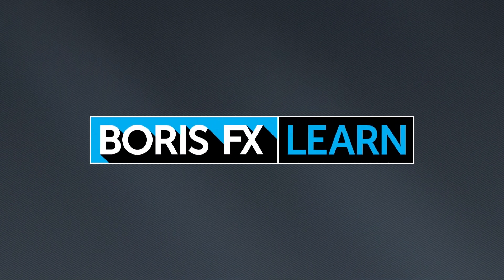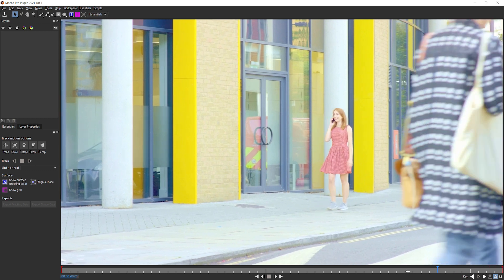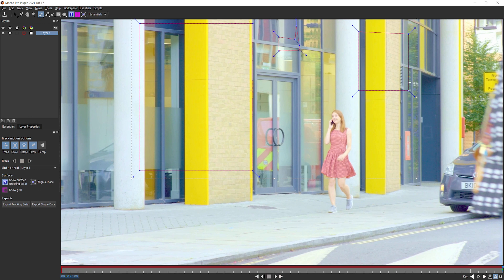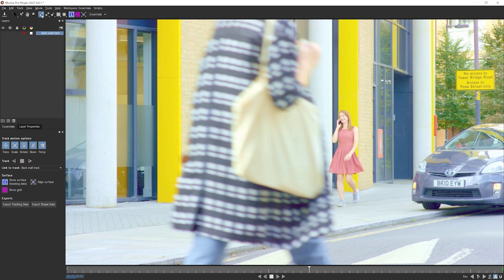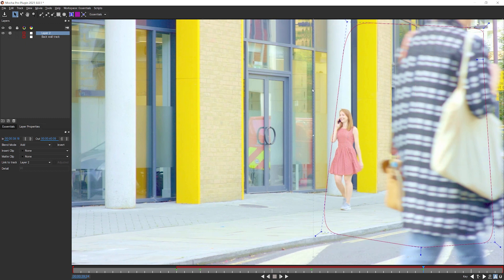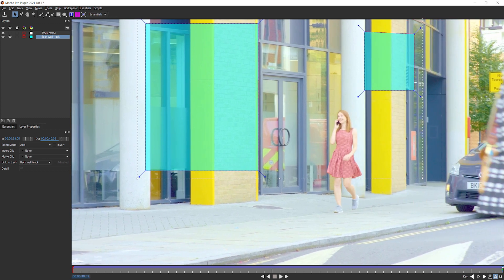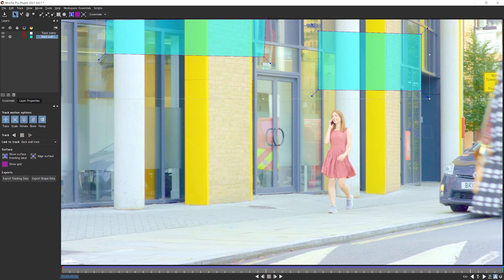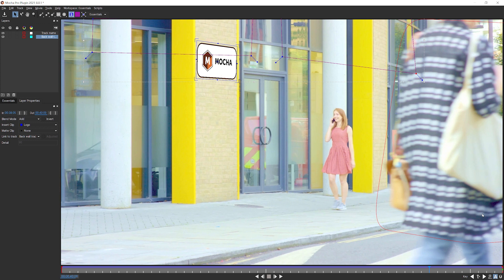04b Tracking Tips - Track Mattes [Mocha Essentials]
When our tracked object gets covered, either partially or completely, all can seem lost. This exercise shows how to use track mattes to only track in the areas you want and ignore the rest.

This video goes beyond simple track matte techniques, and encourages you to think about why a track may be failing, even if it looks like it should work. You will use and improve on the tracking skills you have built up to this point, and achieve the perfect result.

By the end, you will know how to properly use track mattes in Mocha and understand how to use co-planar shapes to create a rock solid track.

Chapter List
00:00 Start
00:45 Setting up the initial track and failing
05:33 Adding a track matte
09:52 Diagnosing and fixing problem tracks